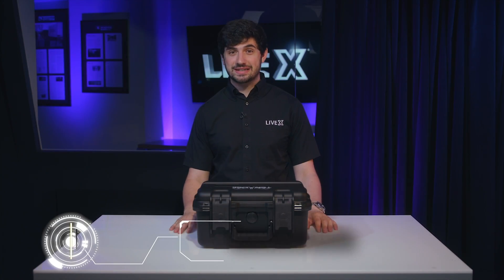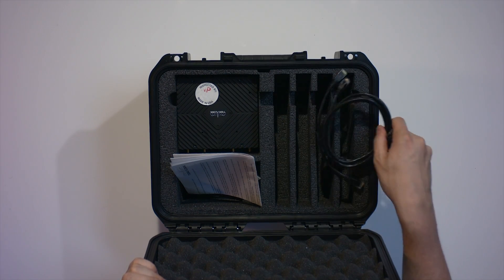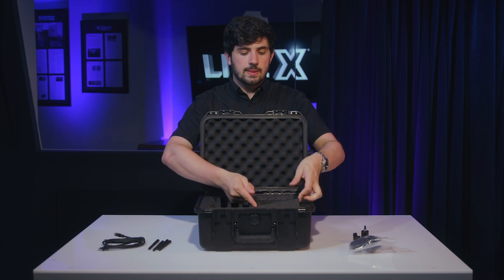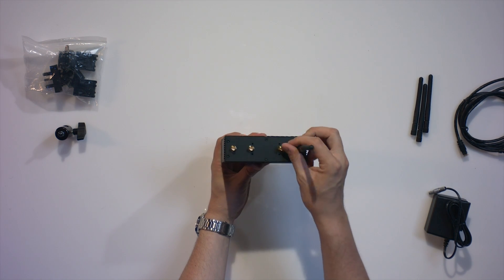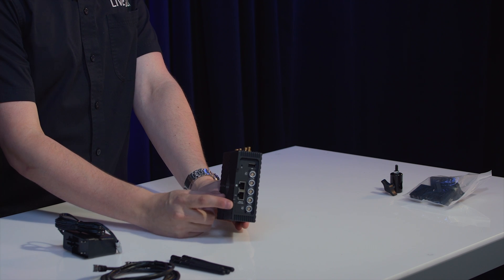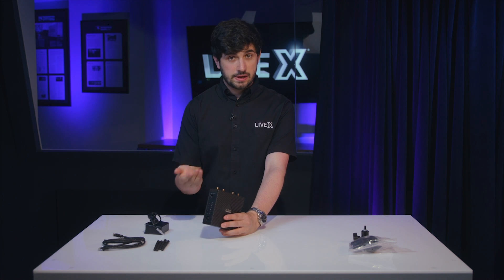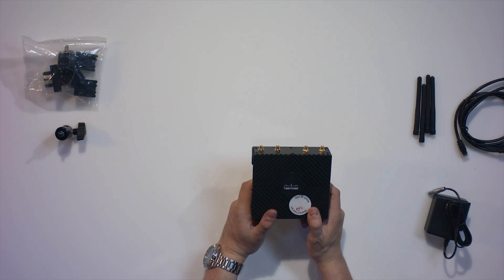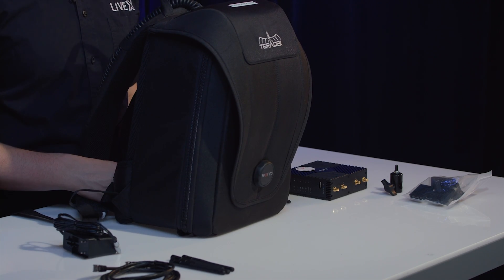Unboxing: Teradek Link Pro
First Impressions

We are excited to install our Teradek backpacks with the high-speed connectivity of the Teradek Link Pro. The 4 nodes contain SIM cards that collect 3G / 4G / LTE signals to support remote internet users with a solid wireless connection for online tasks.

Features

• 2.4 / 5GHz | 802.11ac WiFi with 1000 ft. rage
• Supports up to 4 x 3G / 4G/ LTE modems, including Teradek node
   connectors
• Gold or V-mount battery mount available
• Ideal for web browsing and streaming video from any H.264 or
• HEVC encoder
• Core subscription required for bonding
• 2GB Ethernet ports
• 2 USB 3.0 ports
• 1  2-pin locking connector
• On/Off and reset switch
• Status LED's
• Milled aluminum chassis